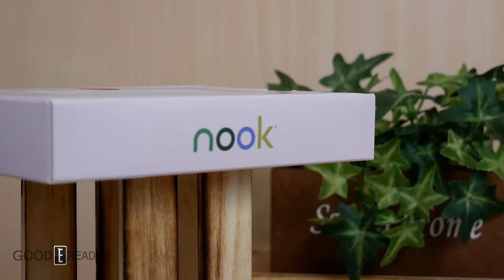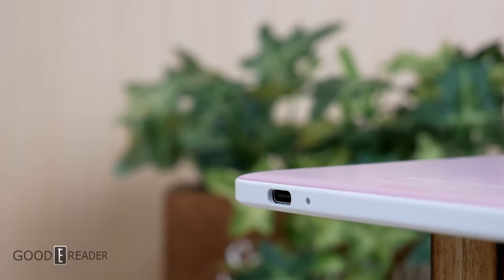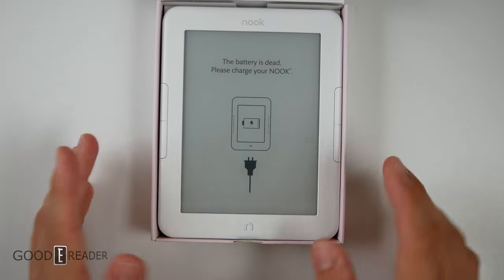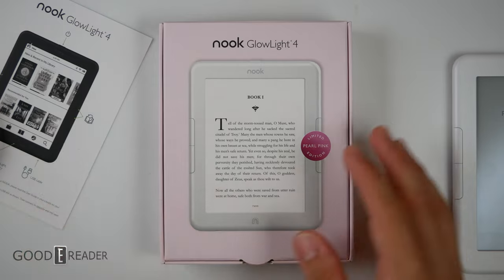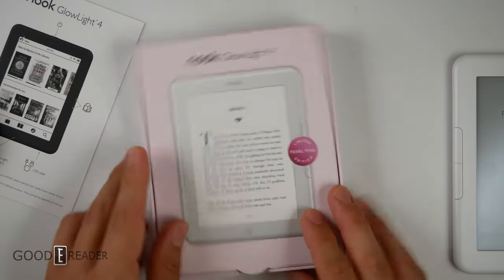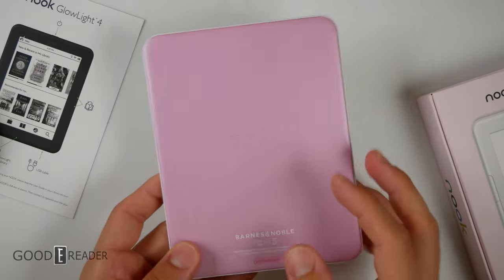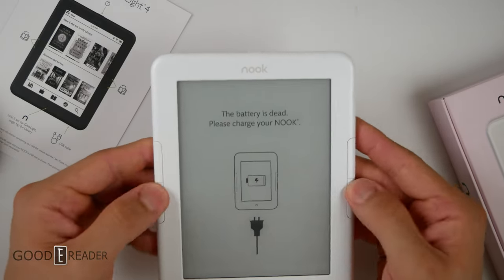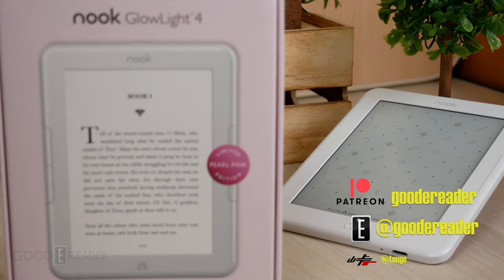A POP of Pink on a Nook? | Barnes & Noble Nook Glowlight 4 PINK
Requested by Barnes & Noble; we had to do a stand-alone video of the Unboxing portion ONLY of the Nook Pink!